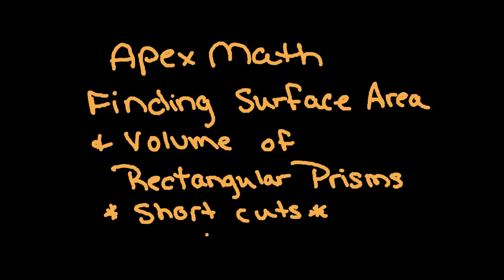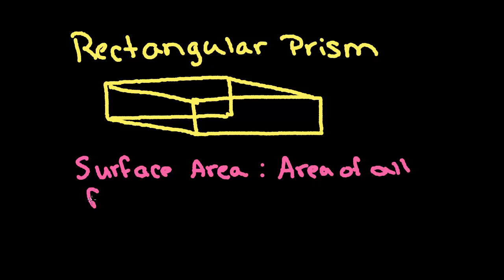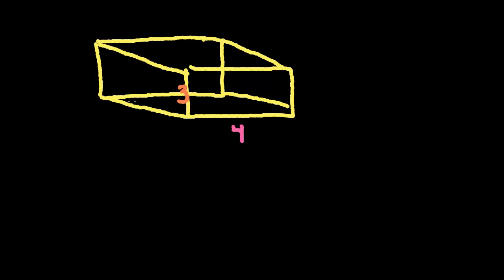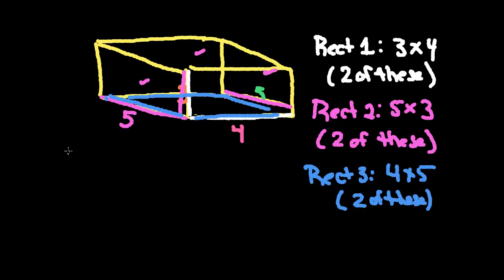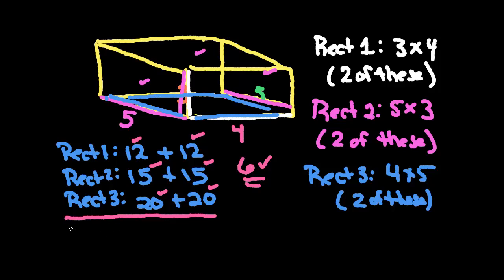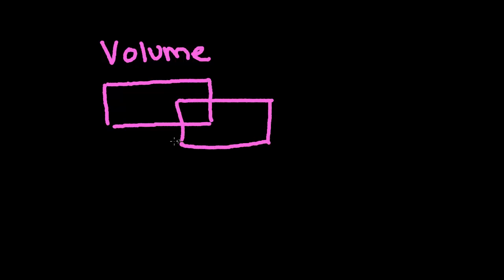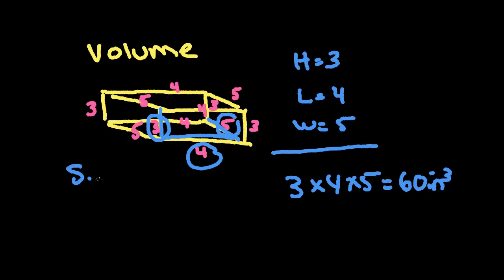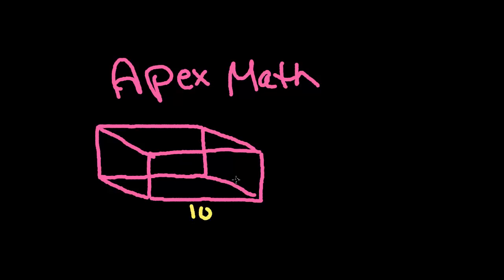Apex Math, Surface Area and Volume of Rectangular Prism, shortcuts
Apex Math presents some easy short cuts for finding surface area and volume of a rectangular prism.